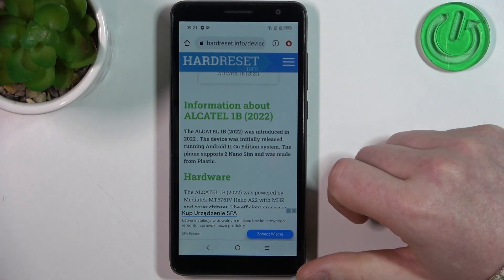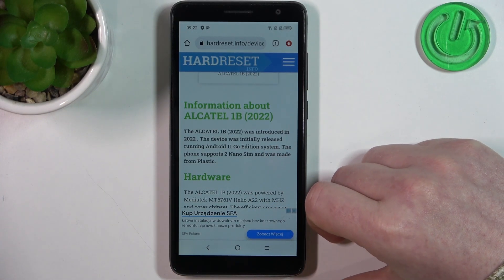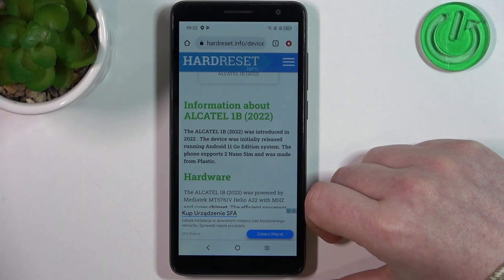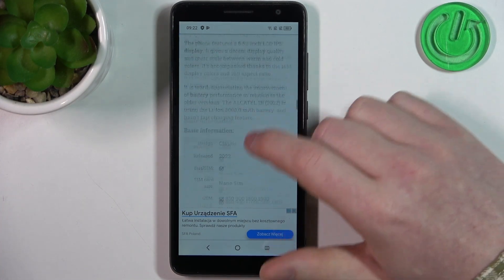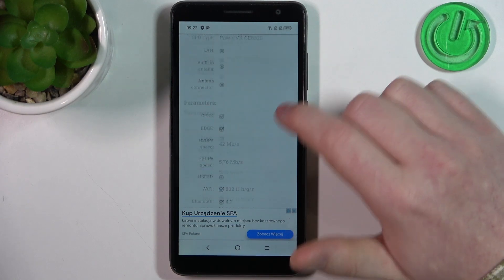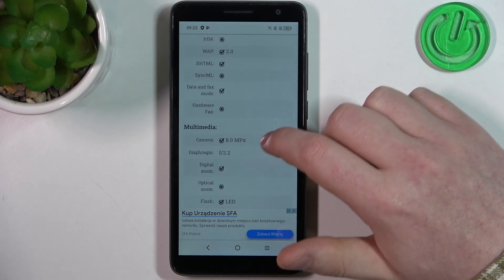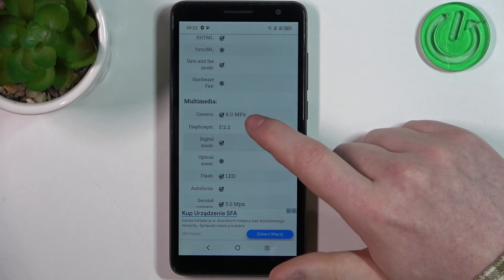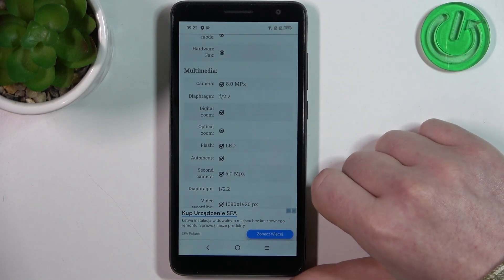How to Many Megapixels Do the Cameras on ALCATEL 1B (2022) Phone Have? Let's Find Out!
Explore the camera capabilities of your ALCATEL 1B (2022) smartphone! In this video, we guide you through the steps to check the megapixel count of both the main and front cameras. Understanding the resolution of your device's cameras enables you to capture stunning photos and selfies with confidence. Whether you're a photography enthusiast or simply curious about your device's specifications, discovering the megapixel count is essential for optimizing your photography experience.

How many megapixels does the selfie camera of the ALCATEL 1B (2022) phone have? How many megapixels are in the main camera of ALCATEL 1B (2022)? How to find all camera specifications on ALCATEL 1B (2022)?